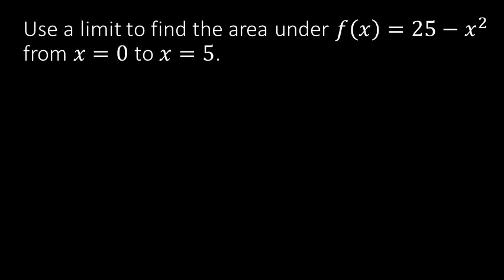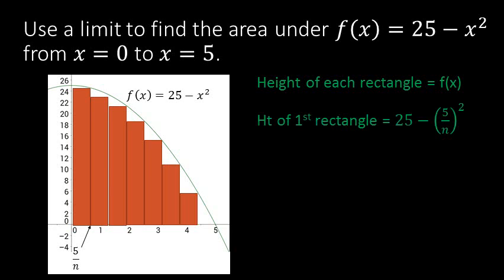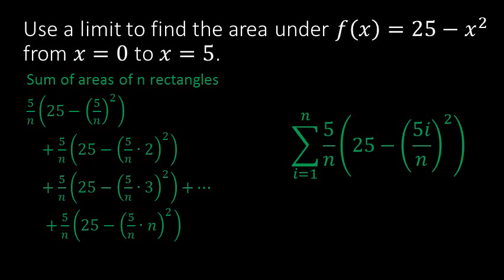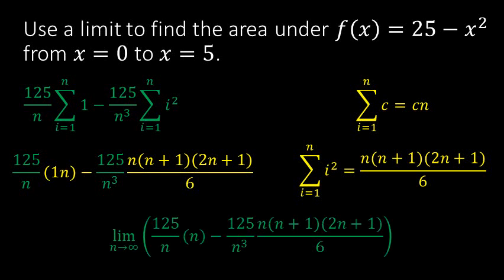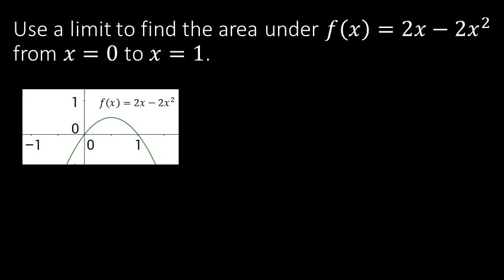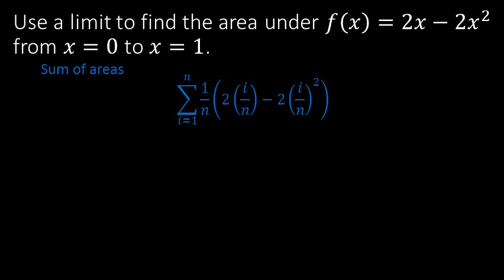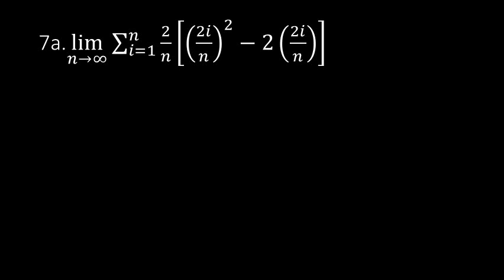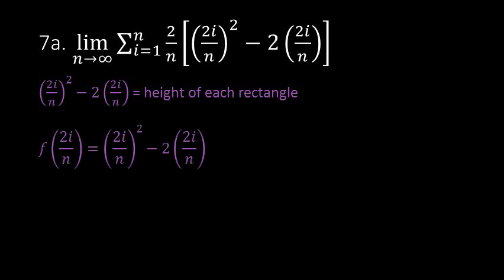Section 5 1 The Definite Integral as a Limit